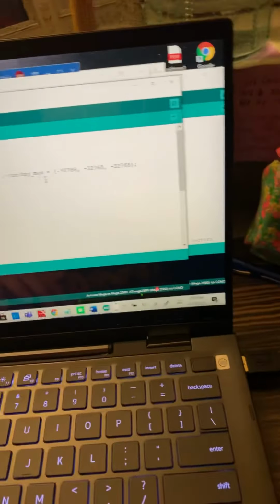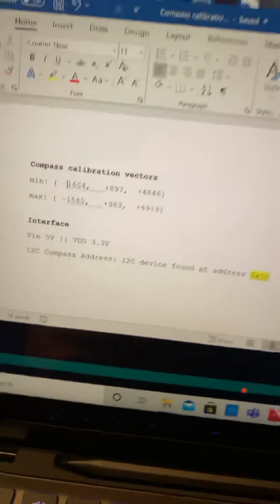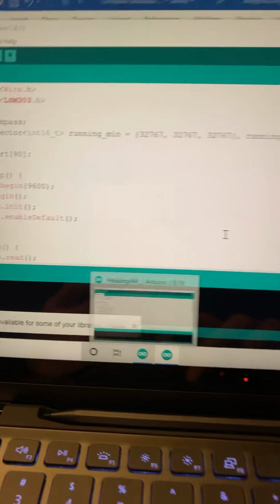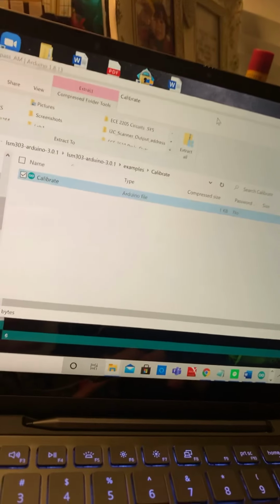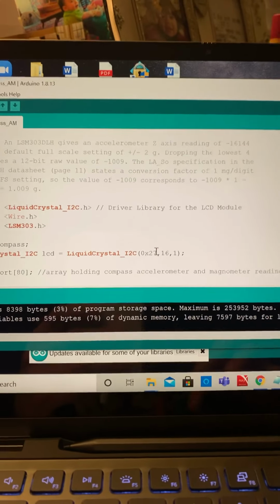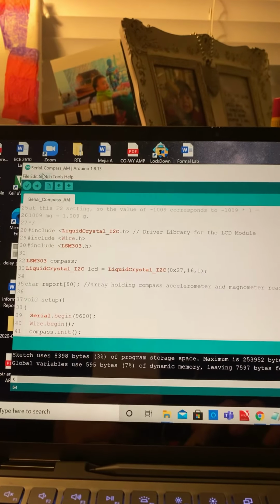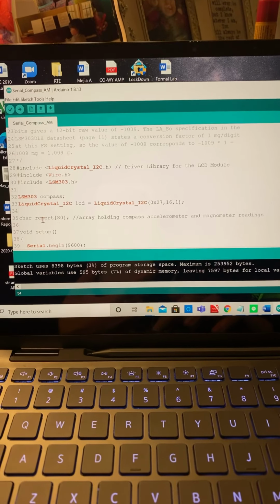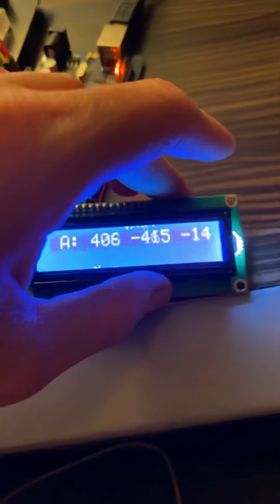February 10, 2021